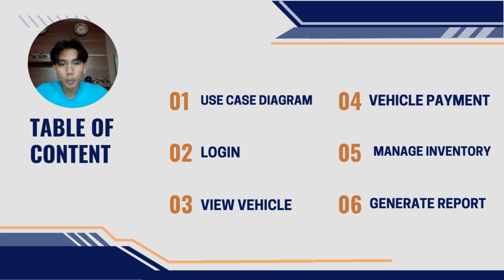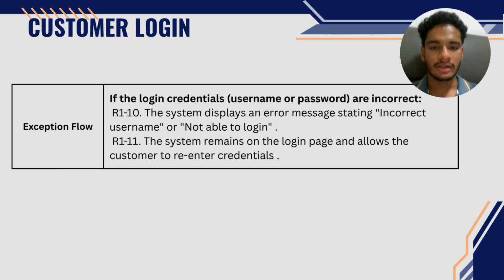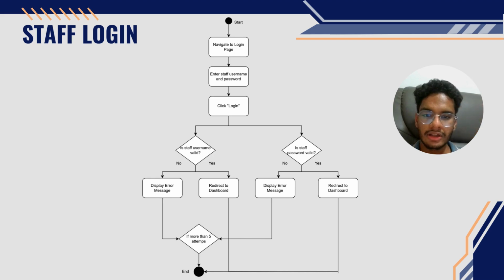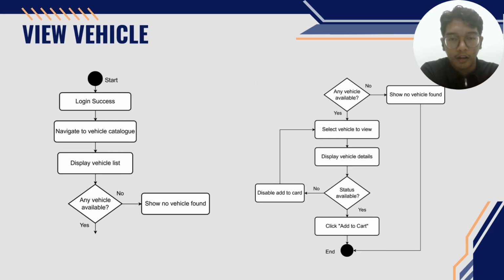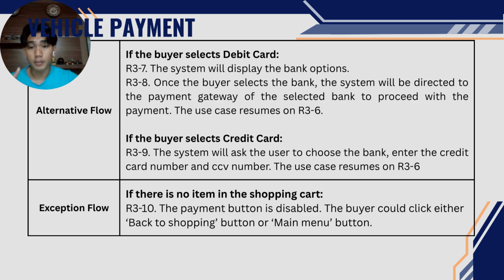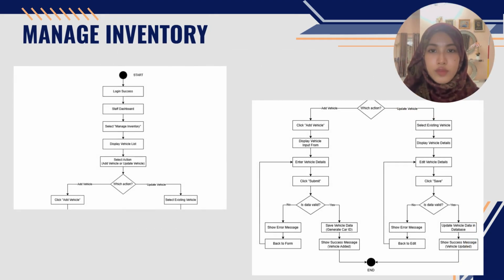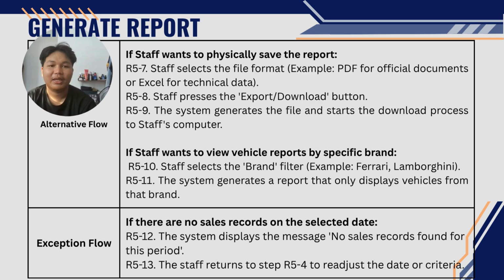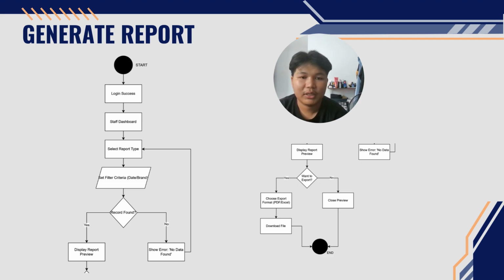LUXURY CAR DEALERSHIP SYSTEM